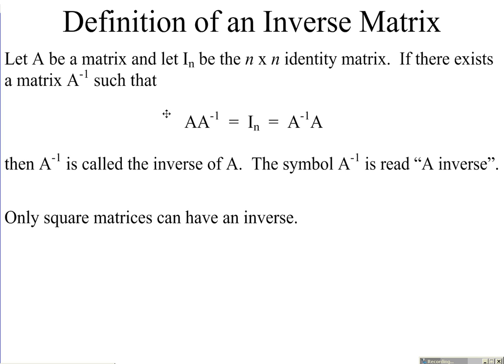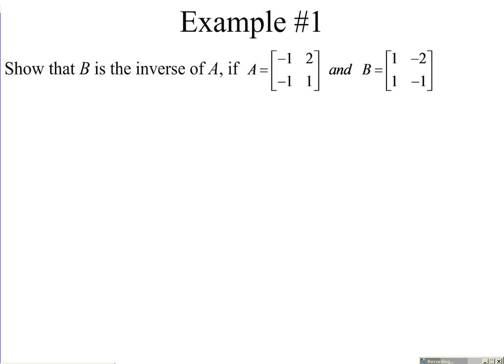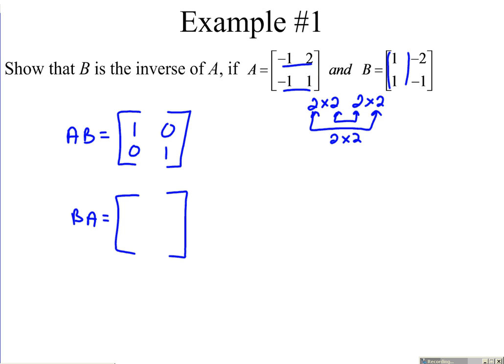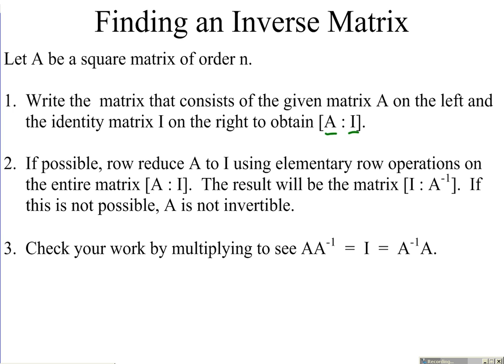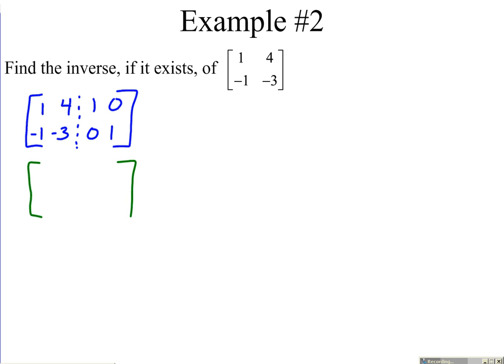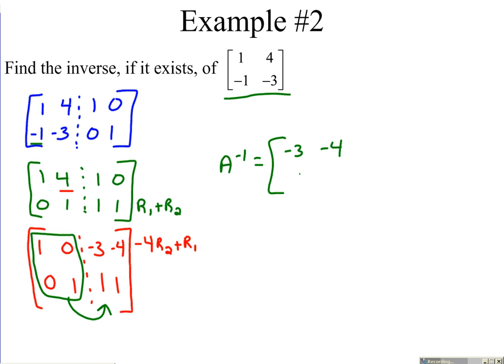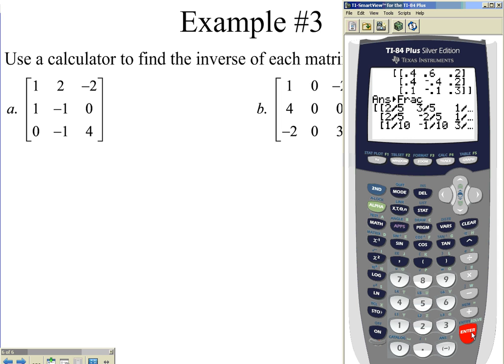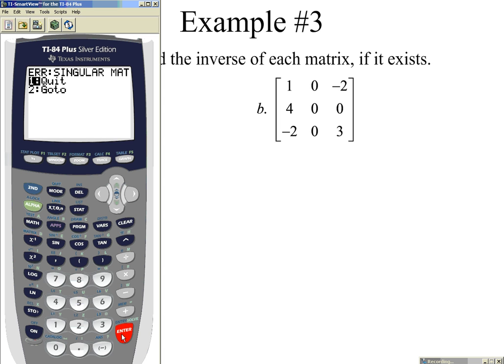•7.6 The Inverse of a Square Matrix